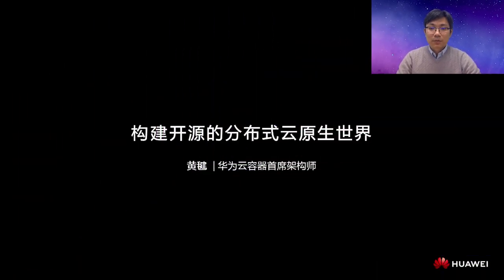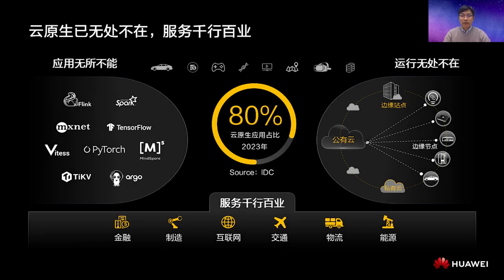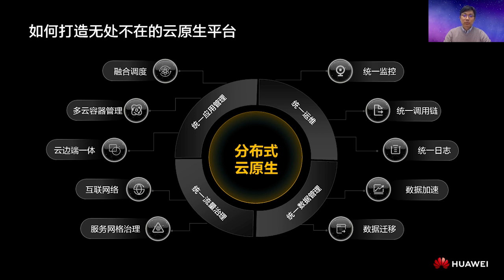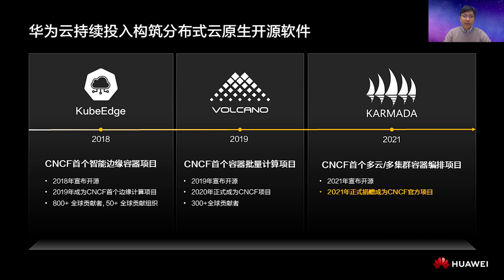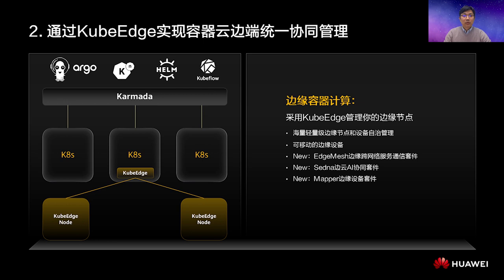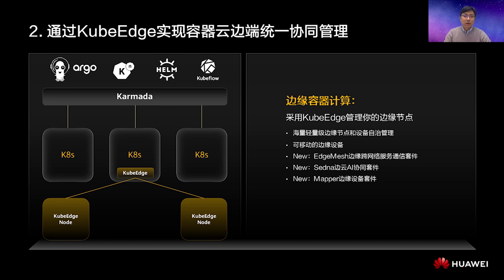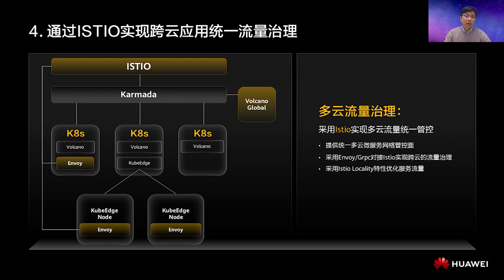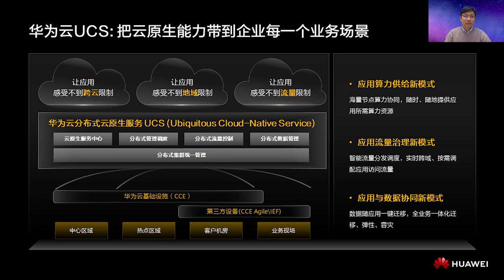Keynote: Build an Open Source Distributed Cloud Native World - Jian Huang, Huawei Cloud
主题演讲：构建开源的分布式云原生世界 | Keynote: Build an Open Source Distributed Cloud Native World - Jian Huang, Chief Architect of Huawei Cloud Containers, Huawei Cloud